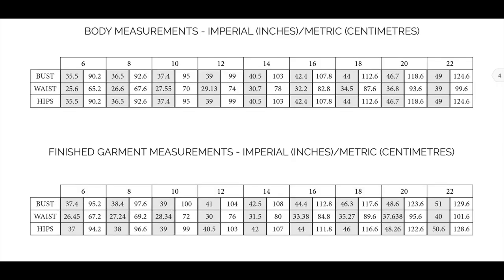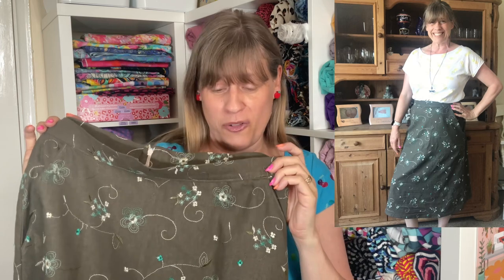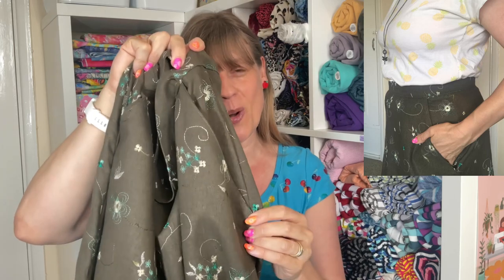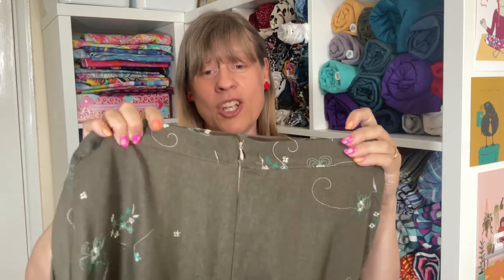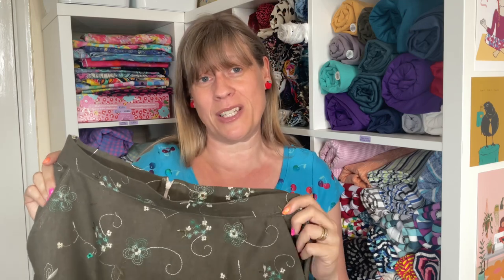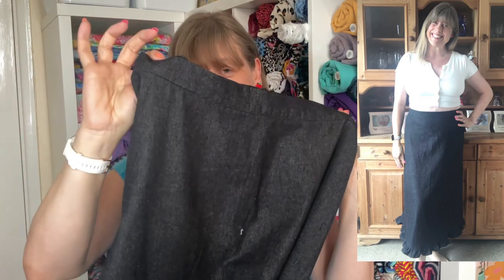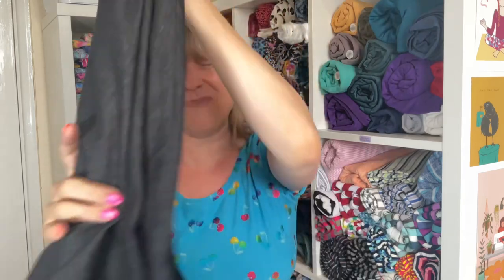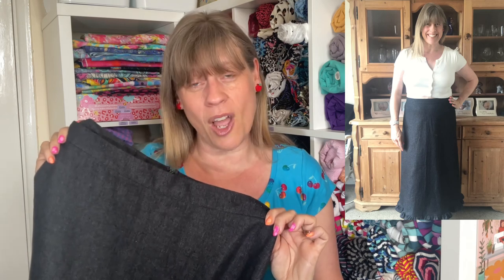*NEW PATTERN* Sadie skirt from The Dressmakers Closet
I do Hope you enjoy my video all about the brand new pattern ~Sadie skirt~ from The Dressmakers Closet!

Helen xx